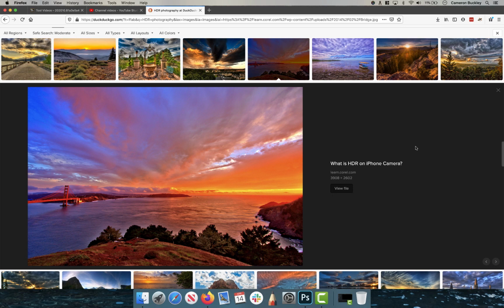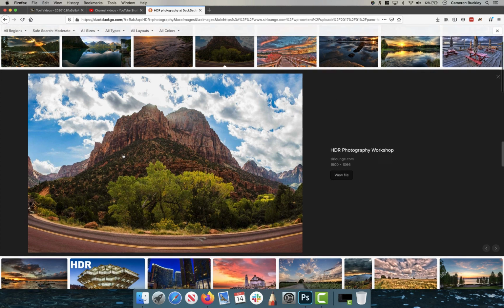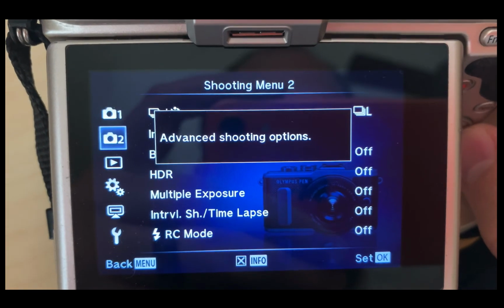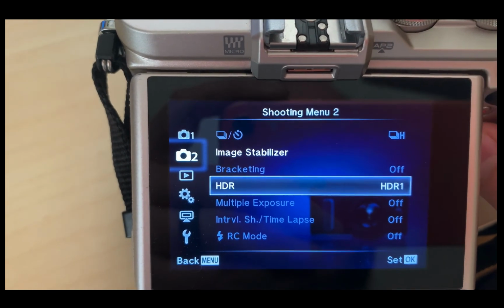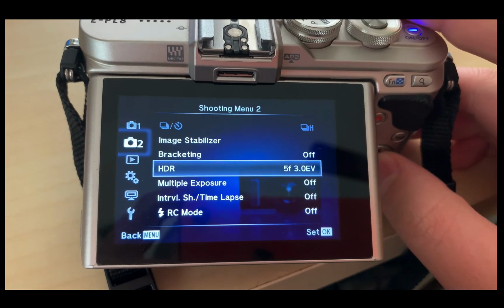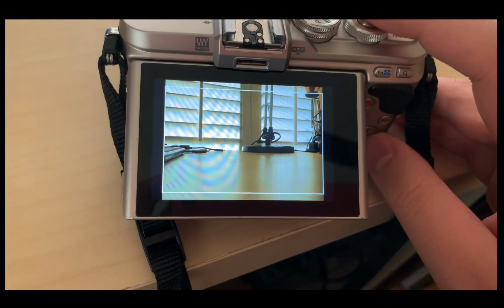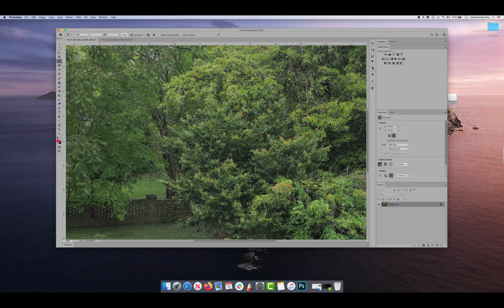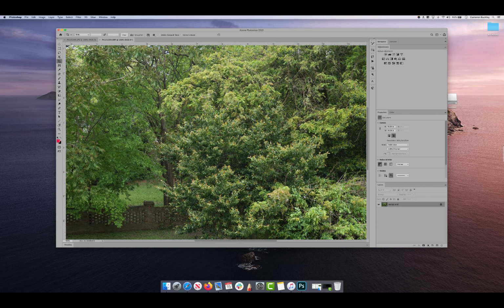Intro to HDR Photography